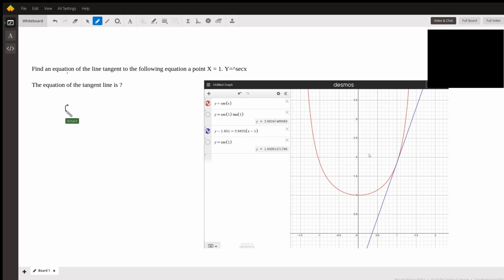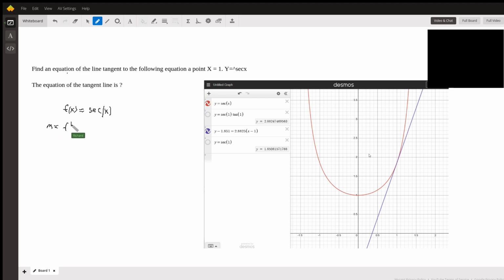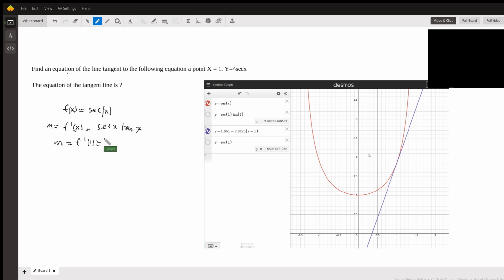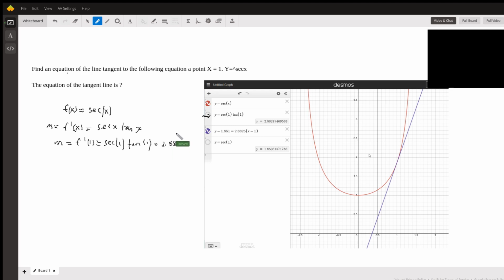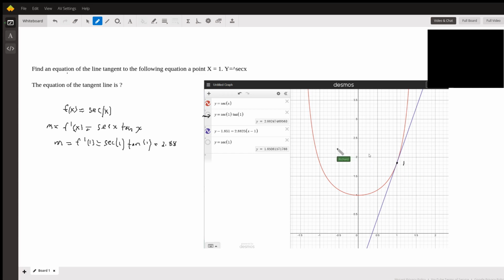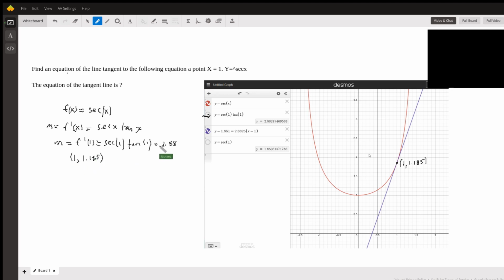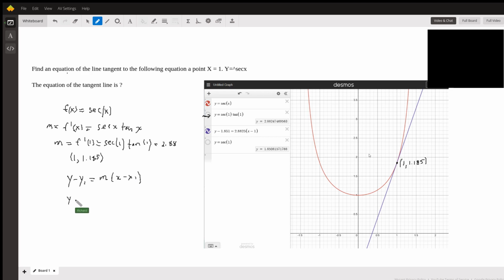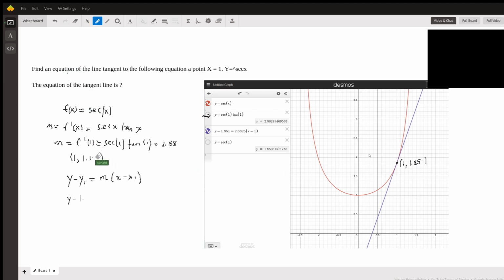Using the first derivative to find the equation of the tangent line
Question: Find an equation of the line tangent to the following equation a point X = 1. Y=^secx
The equation of the tangent line is ?

Answered By:

Richard C.